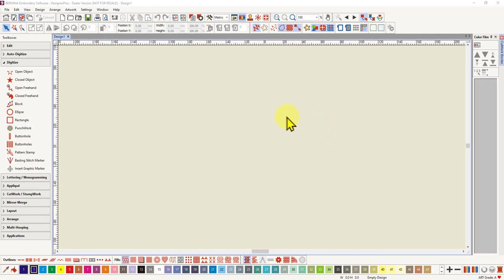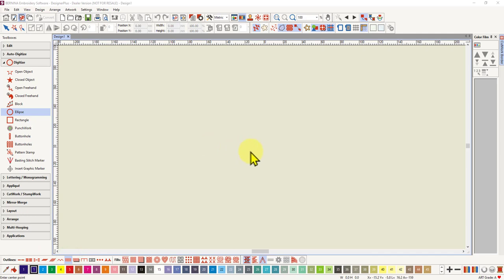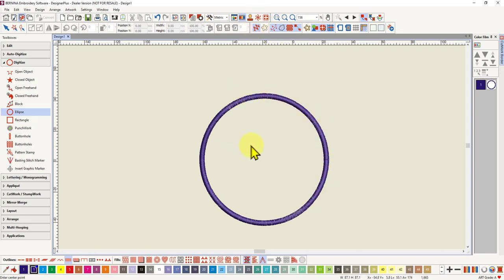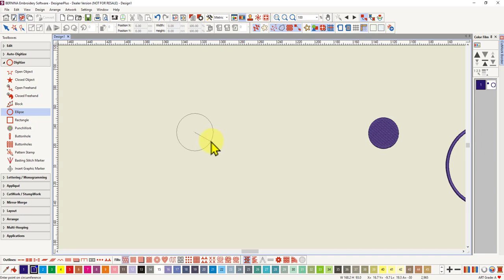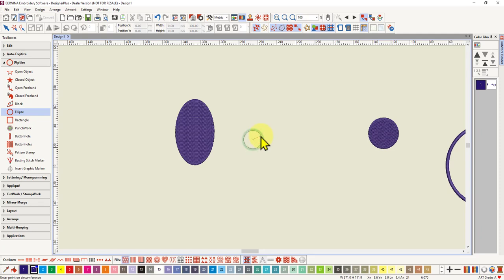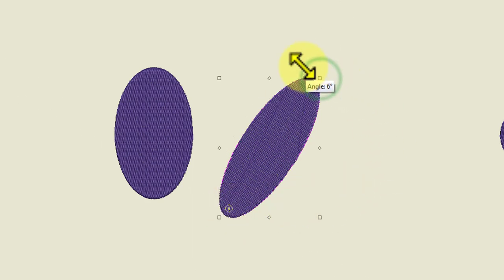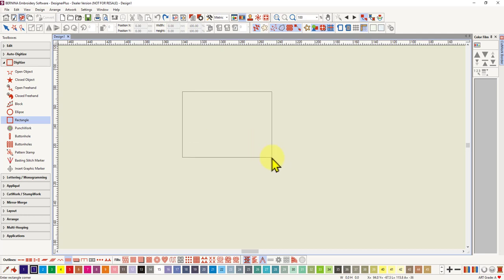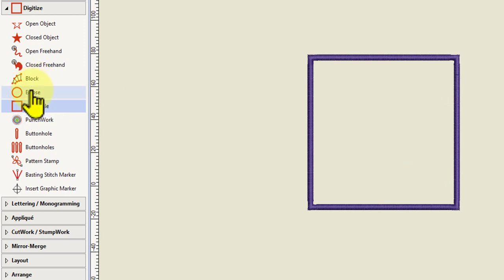5 The Rectangle and Ellipse tools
Two more tools to digitize your embroidery with in the Bernina V9 Designer Plus and Creator levels of the software. I also show you quickly how to rotate an object.